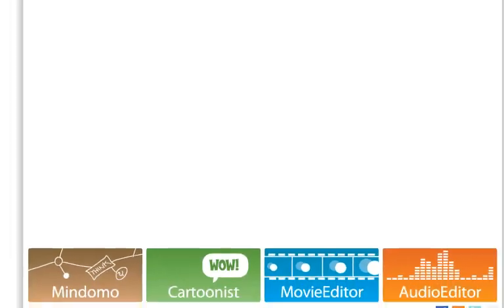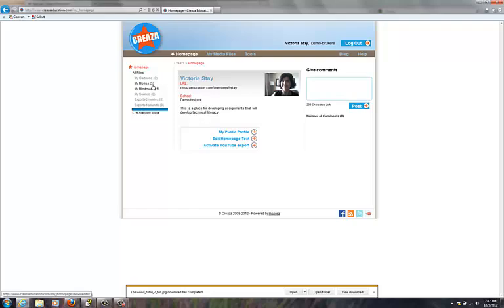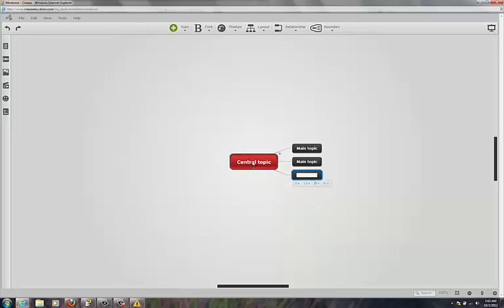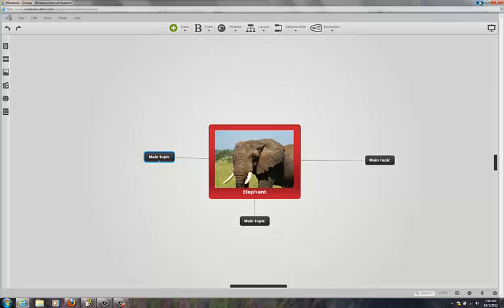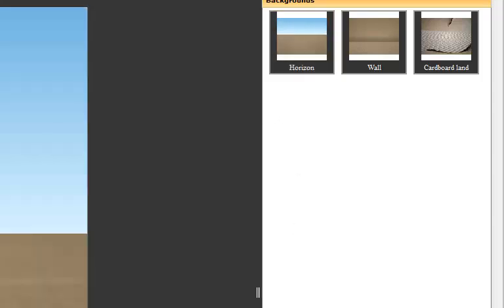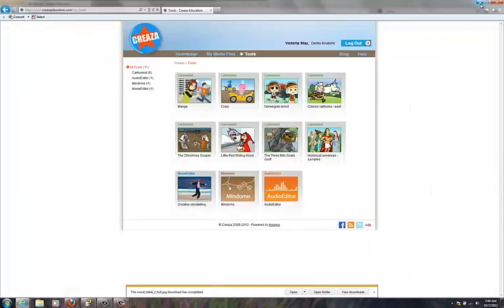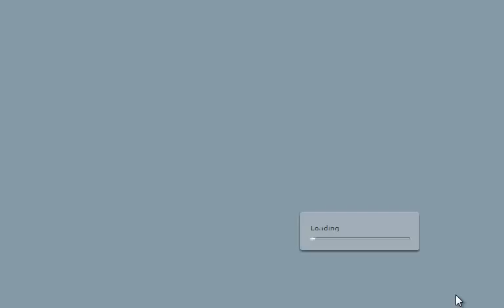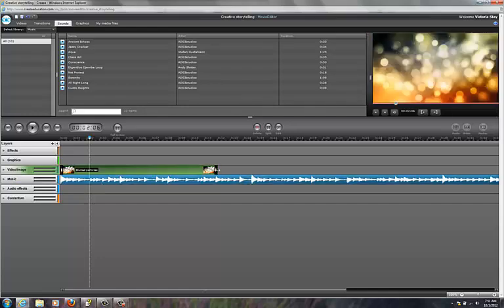Creaza by Victoria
overview of Creaza suite